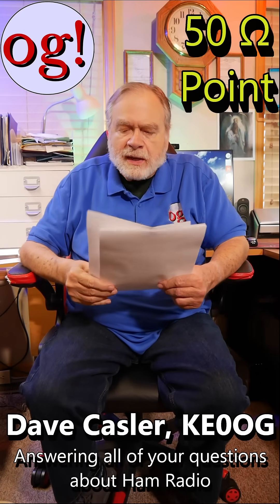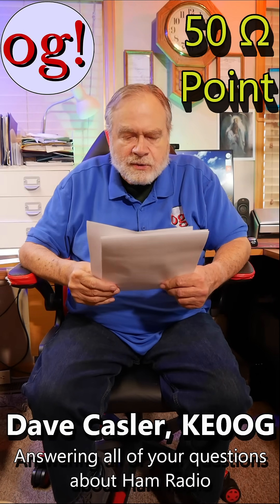50 Ω Point (Short #88)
@edwardfalk9997 is wondering how to find the 50 Ω point on an antenna. Do you calculate it or trial-and-error until you find it?

amateur radio
ham radio
technician license
general license
extra license
ham radio training
dave casler
ham radio answers
icom 7300
end fed dipole
mag loop